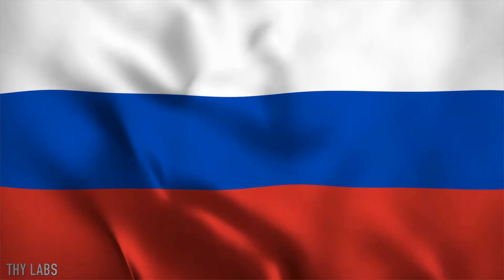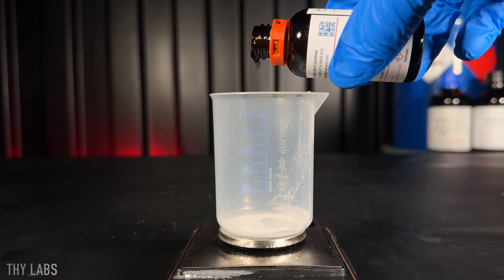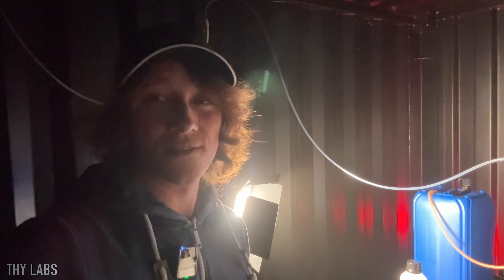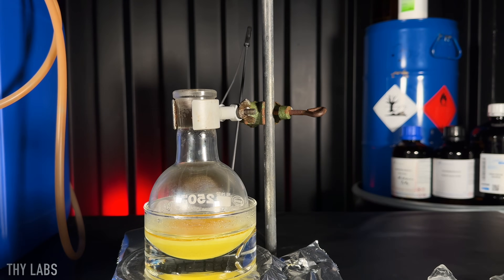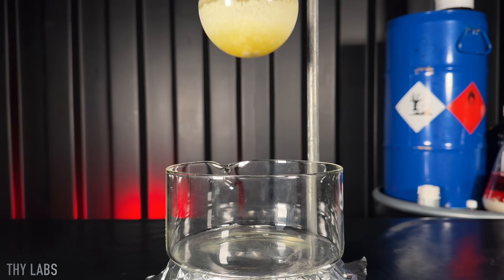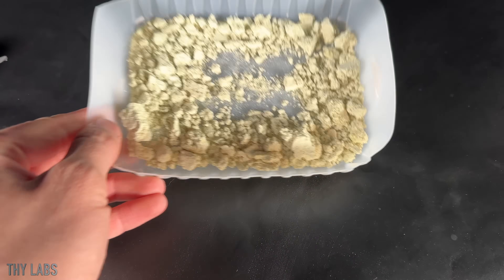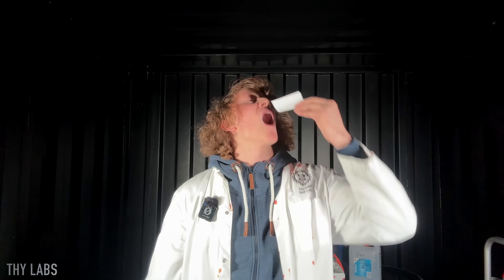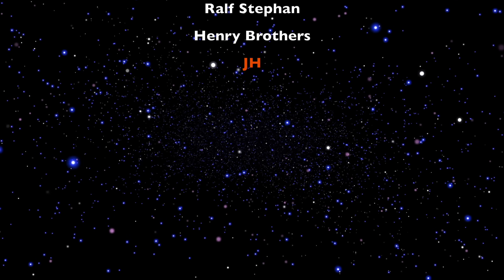Making And Testing A New Doping Agent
In todays video I will make a new doping agent called Trifmanthane from 4-trifluoromethylaniline and 2-adamantanone using a reductive amination and I will test it on myself. Why? Because doping agents are awesome and super fascinating. This video is for entertainment and educational purposes only. The new chemical may potentially be dangerous so don't try this yourself.